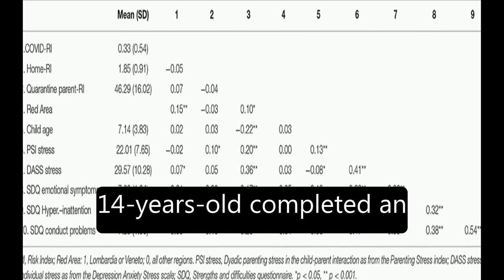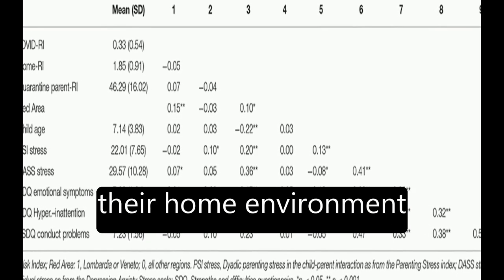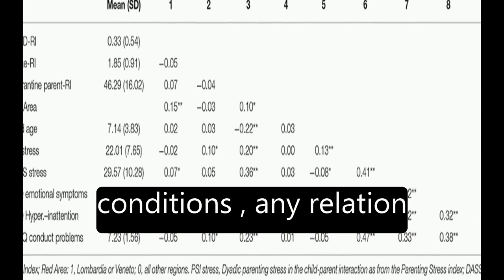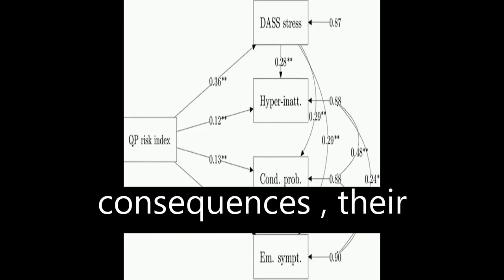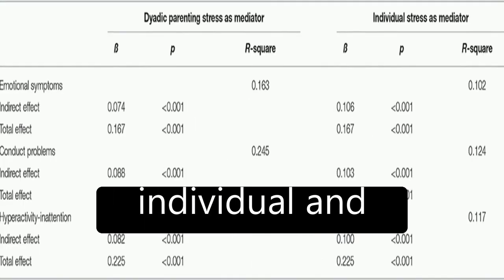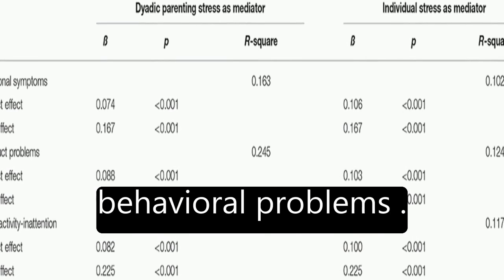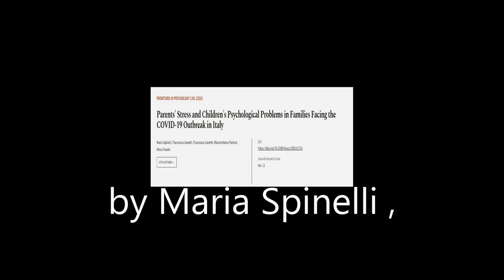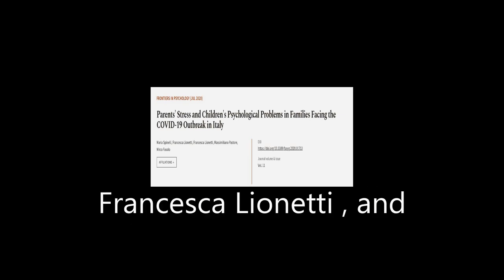Parents Stress and Childrens Psychological Problems in Families Facing the COVID-19 O... | RTCL.TV